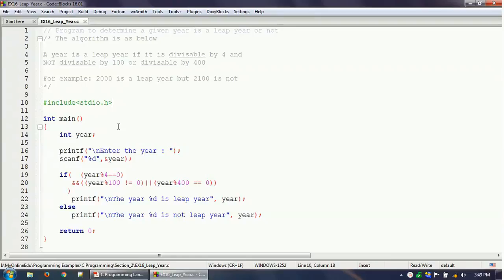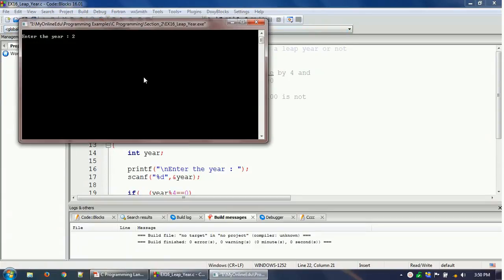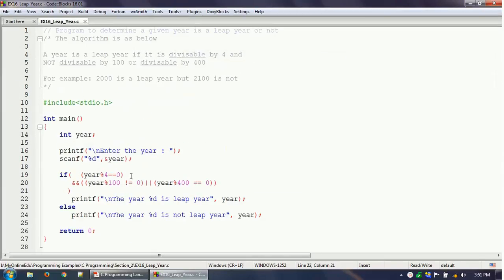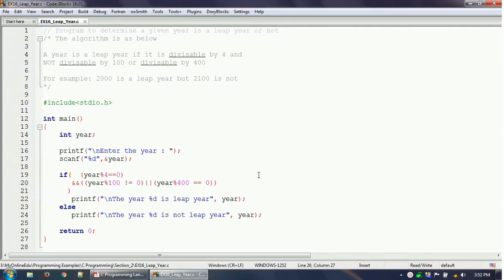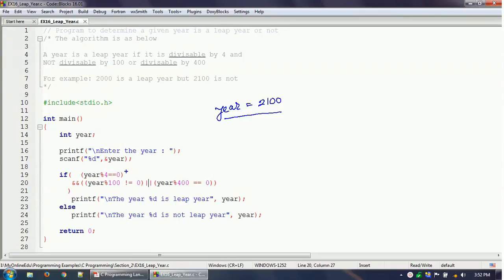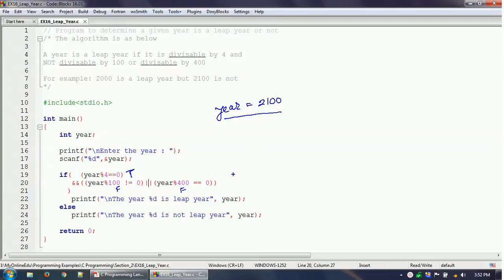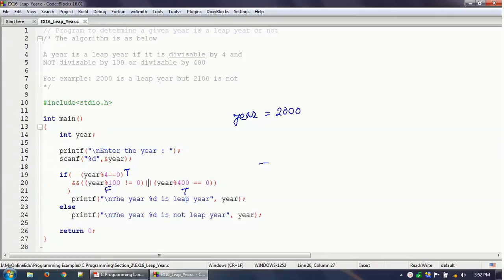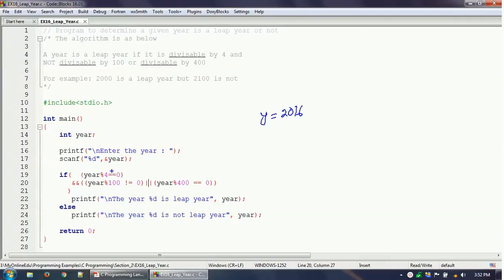C Programming - Lecture 24 - Example 16 : Program to Determine Leap Year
In this example video tutorial "Lecture 24 - Example 16 : Program to Determine Leap Year" we will write a C program to determine an entered year is a leap year or not.